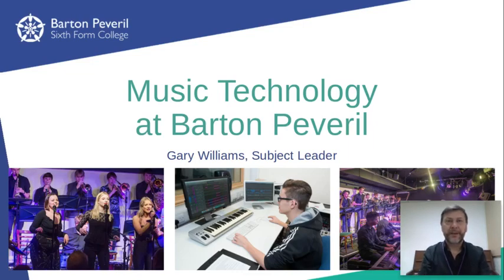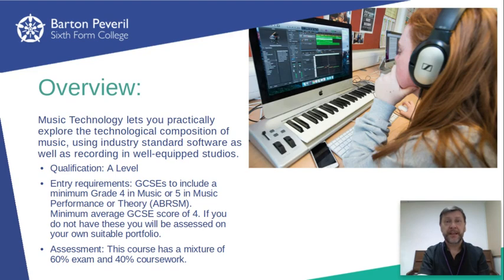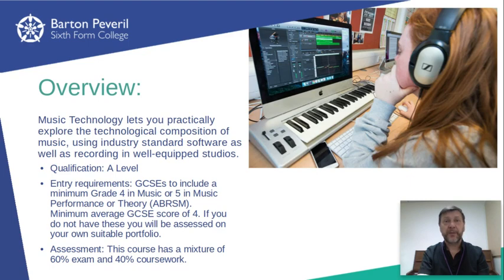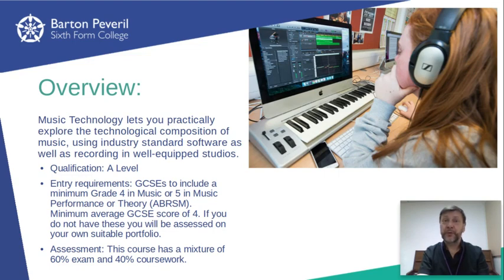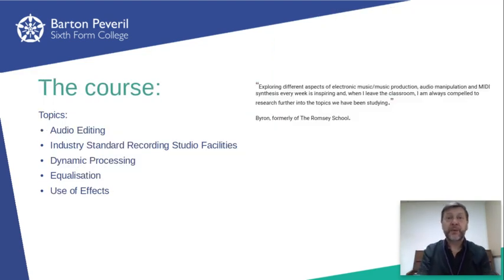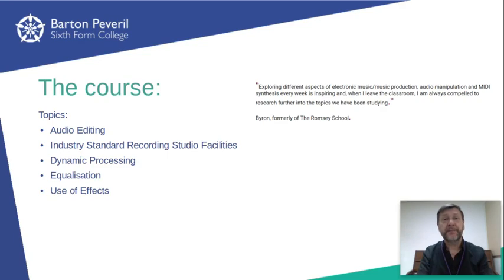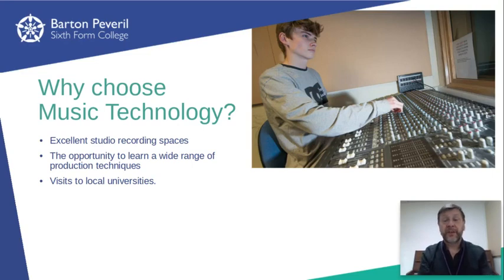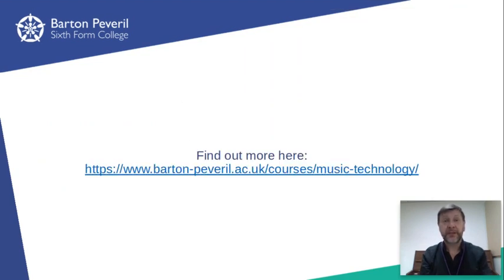Music Technology | Barton Peveril Sixth Form College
Learn more about the Music Technology A Level at Barton Peveril Sixth Form College.